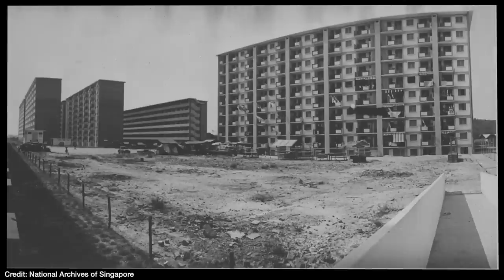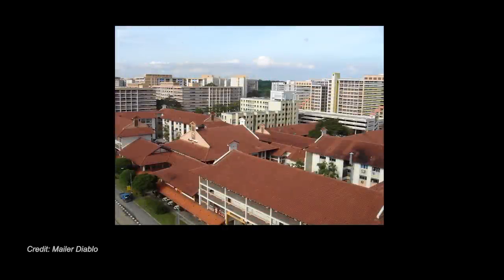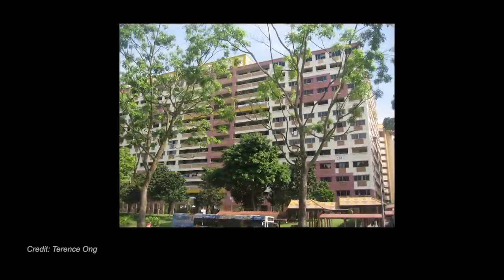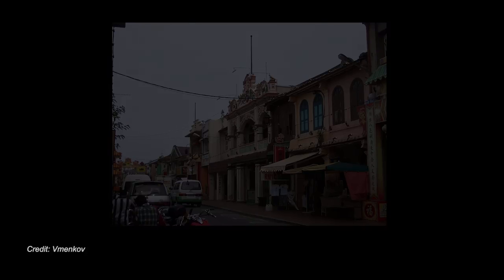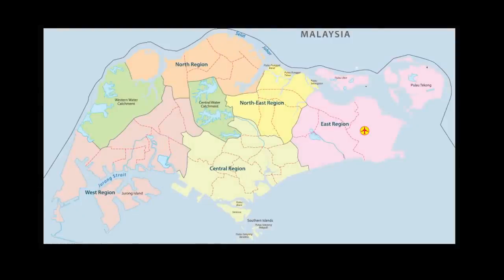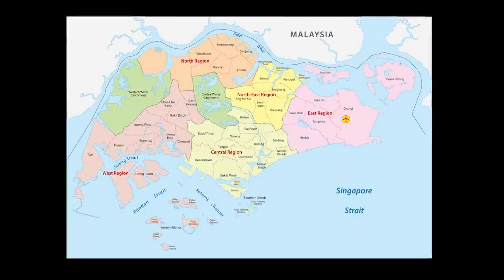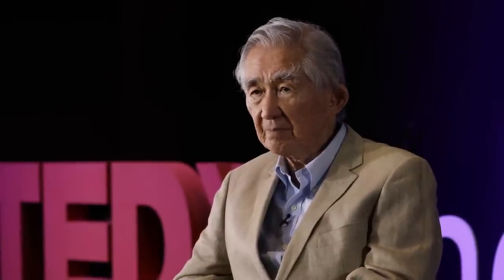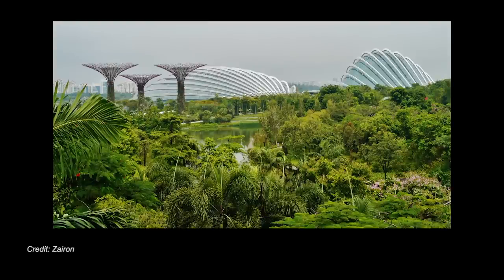The Architectural Mastermind Behind Modern Singapore | Liu Thai Ker | TED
Cities designed like families can last for generations. Skeptical? Look to master architect Liu Thai Ker, who transformed Singapore into a modern marvel with his unique approach to sustainable urban design. Liu shares creative wisdom and perspective on how marrying a humanist heart, a scientific mind and an artistic eye creates a resilient marriage of form and function. A talk that both humbles and inspires.